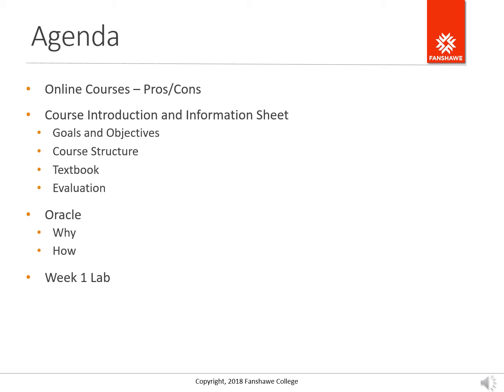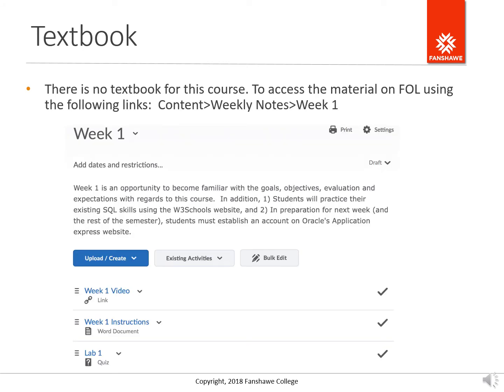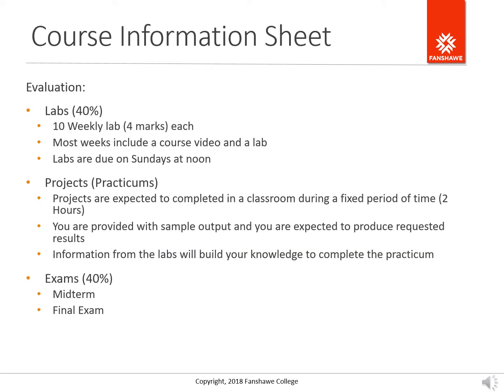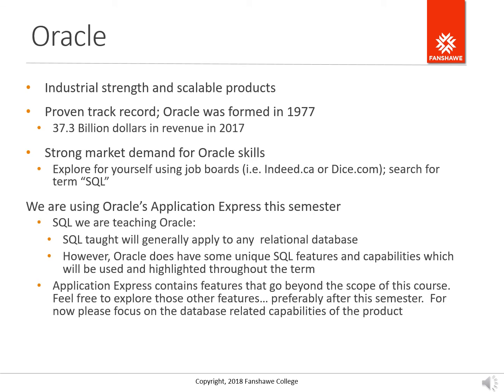3104 01 Week 1